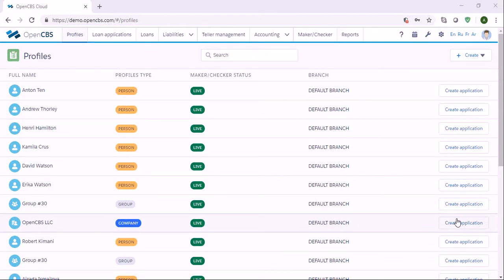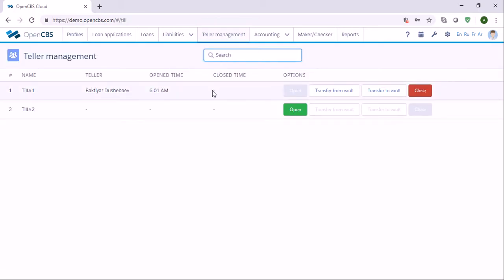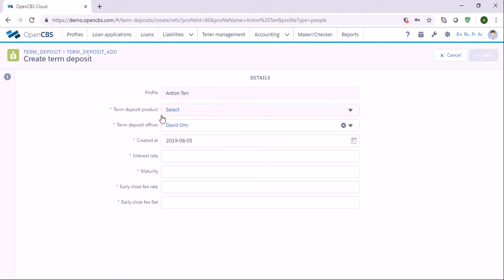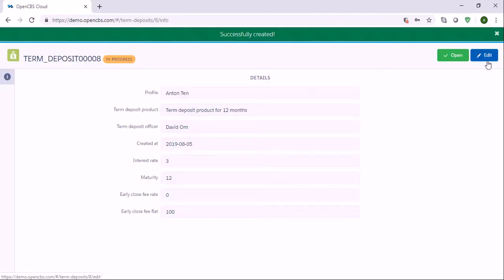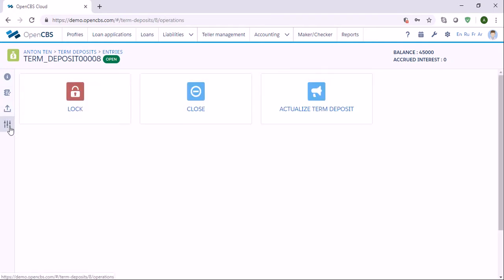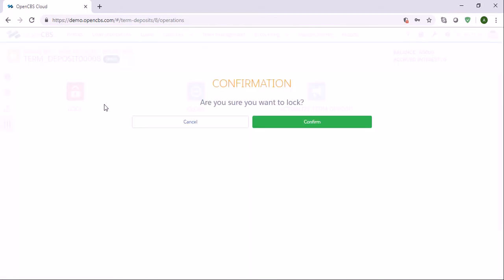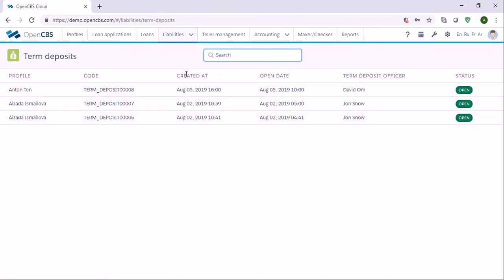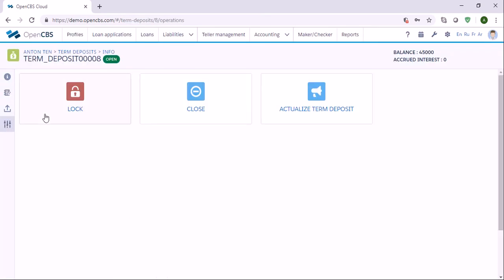Opening a Term Deposit Account